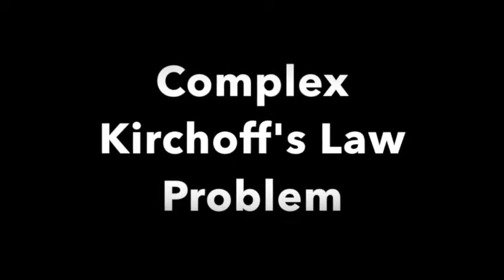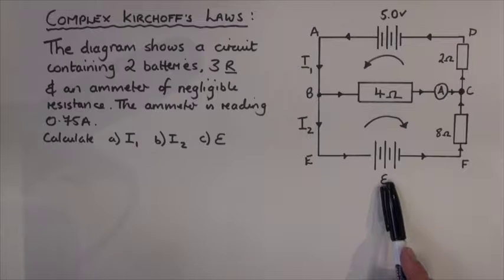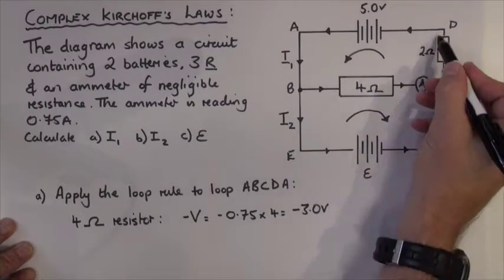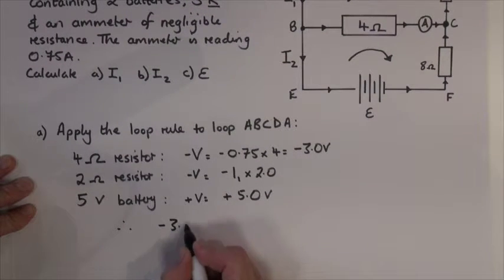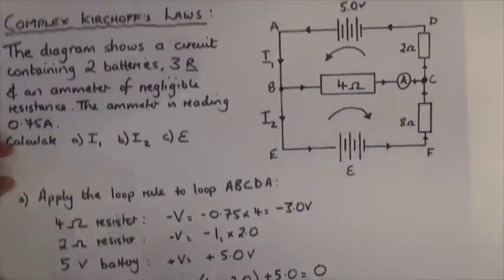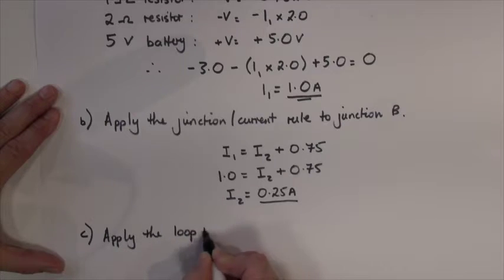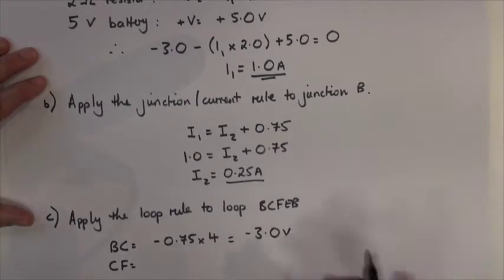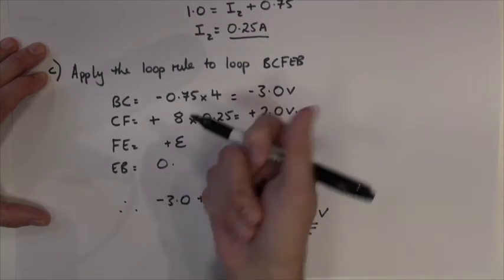Complex Kirchoff's Law Problem